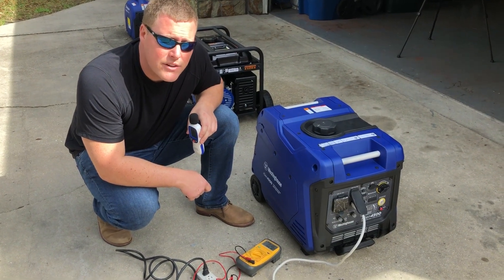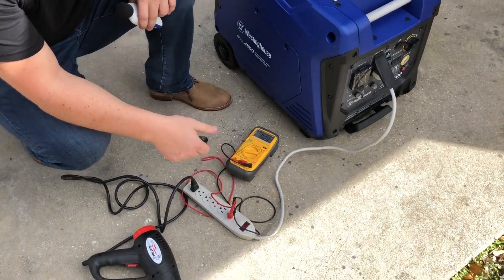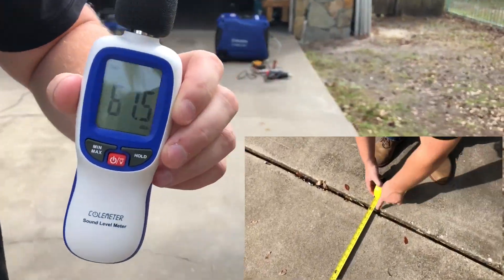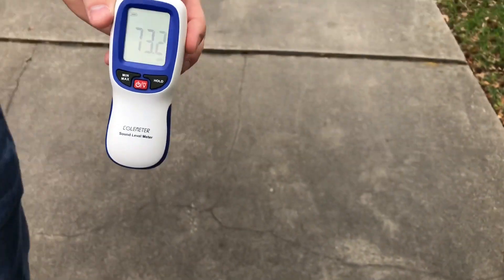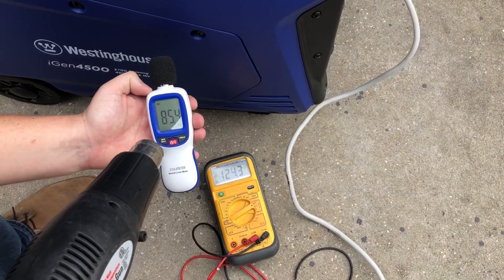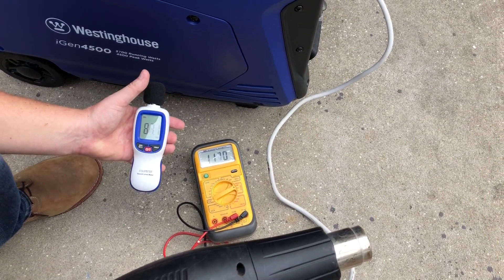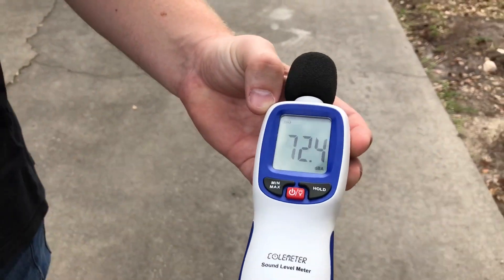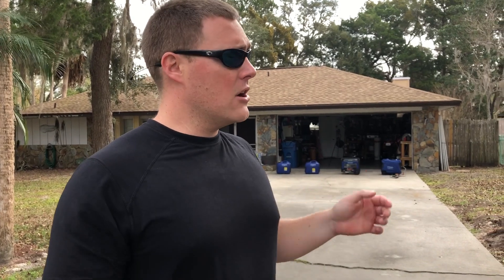iGen 4500 Inverter Generator Noise Testing, Decibel Readings While Idle & Under Load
Testing the inverter generator at the unit, from 20', 30' and 50'. We also tested the same unit under a load (1500 Watt Heat Gun on high) from the same distances.

This 4500 watt generator is the largest inverter generator we have tested to date. However, it is among the quietest units we have tested to date. In fact, at 50 feet, the sound level was practically ambient noise. Ambient noise was ranging from 46-56 dB depending on wind, passing traffic etc. At 50' the Westinghouse was in this range. See our sound test results below.

▶*Eco mode:*

At Unit: 77 dB

61 dB 20 ft

58 dB 30 ft

54 dB 50 ft

▶*Under load:*

Initial drop from 125 to 87 volts when load was applied, but immediately back up to 121 V.

At Unit 86 dB

67 dB 20 ft

60 dB 30 ft

58 dB 50 ft